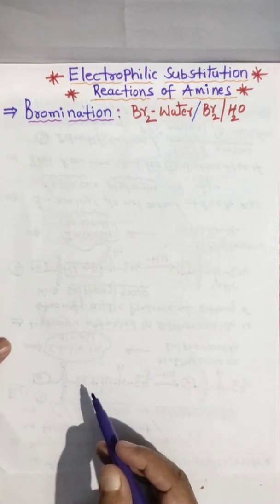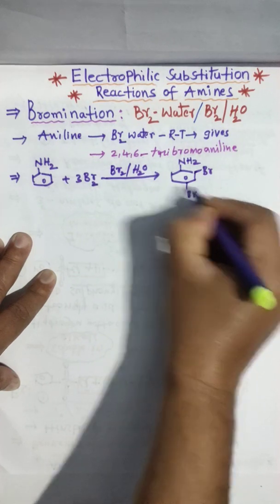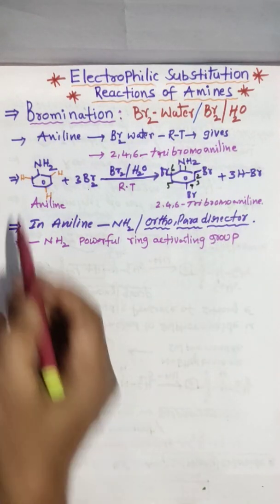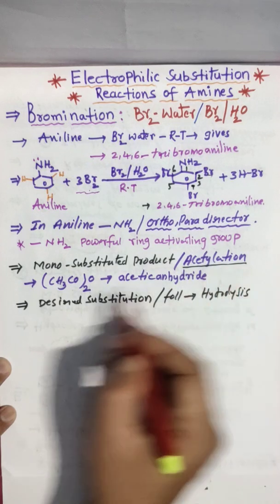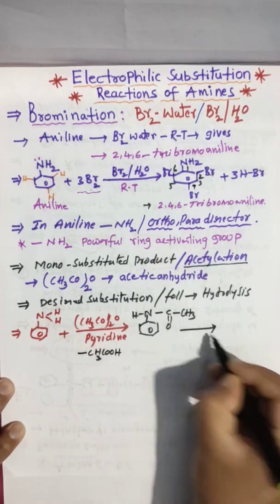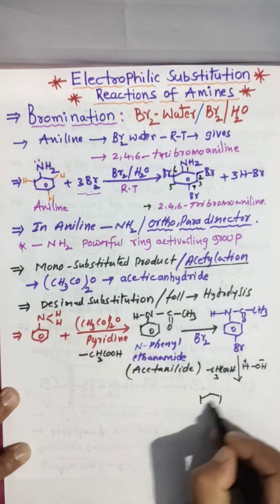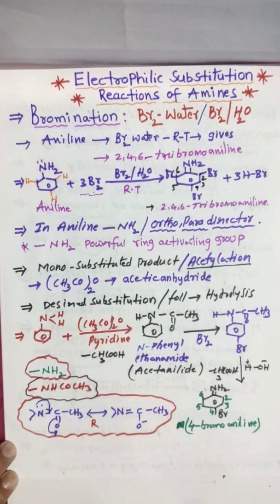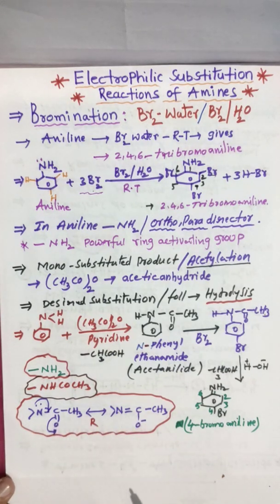Bromination Of Aniline || Electrophilic Substitution.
Electrophilic substitution reactions of amines
halogenation of amines
bromination of aniline
aniline bromination
preparation of 2 4 6-tribromo aniline
preparation of mono substituted aniline
amines chemical properties
aniline chemical reactions
amines chemical reactions.
#2,4,6-tribromoaniline prepation .